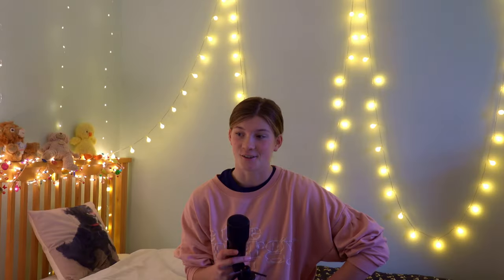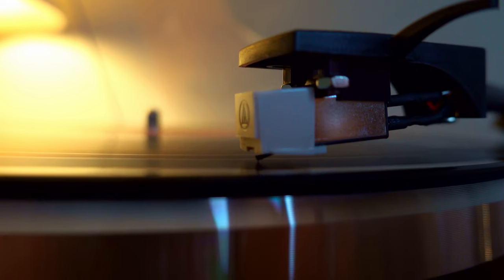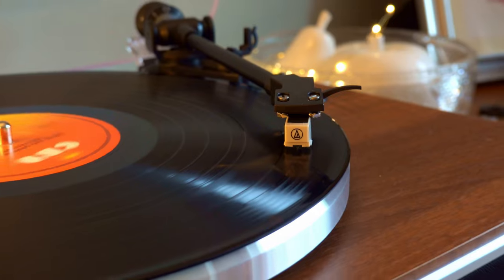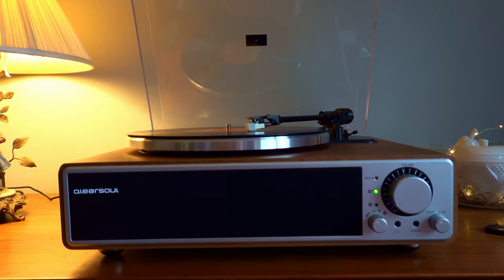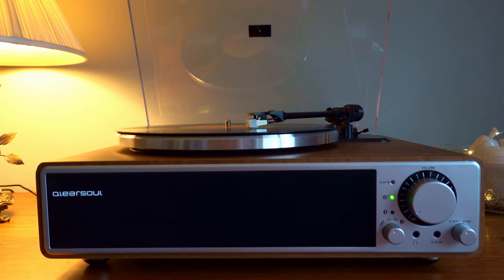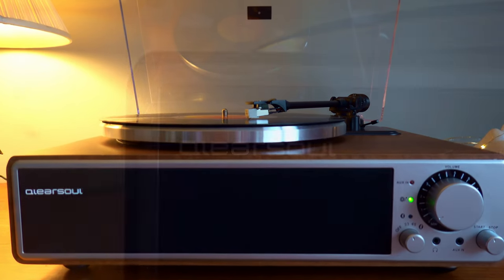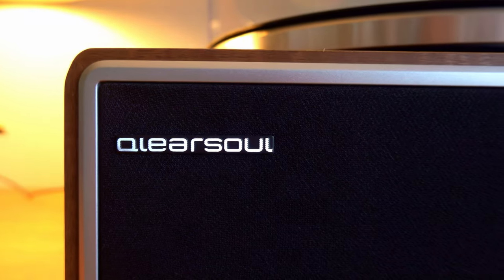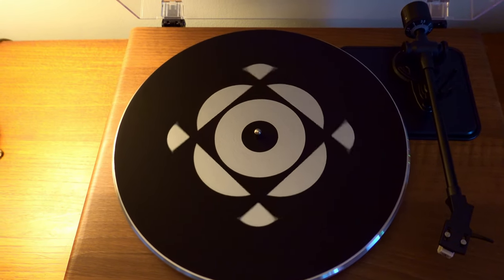The QlearSoul ONE-Q Vinyl Record Player 📀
In this video, I share my thoughts on the QlearSoul ONE-Q Vinyl Record Player! Overall, a very solid piece of kit!

The code is valid until 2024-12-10 at 11:59 PM PDT.
For this product, code '20HATTYONEQ' can be used on both Amazon and QlearSoul's official website. However, since it's not yet available in the CA, UK and EU, the code will be usable as soon as the links are active.

✅▶Available Now◀
Walnut (US)
Black (US)

⏰▶COMING SOON◀
Walnut (CA)
Black (CA)

But it will be available for purchase on Amazon.de when it launches there.◀

☕ If you've enjoyed the video I would love it if you would consider buying me a coffee at:

🎸Guitars:
Baton Rouge TLM/ACEC Flamed Maple
Baton Rouge X85S/OM-COB
      Mic: Røde NT-USB
      Camera: Sony RX100 VII